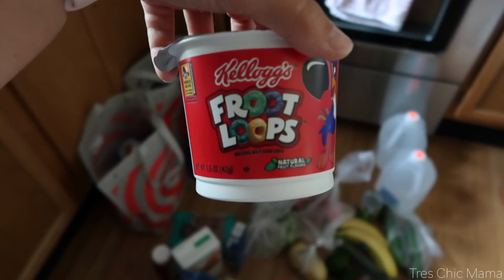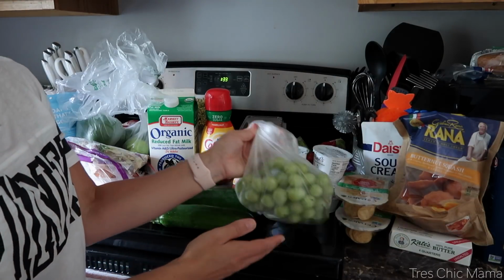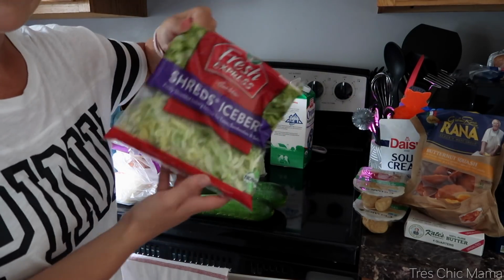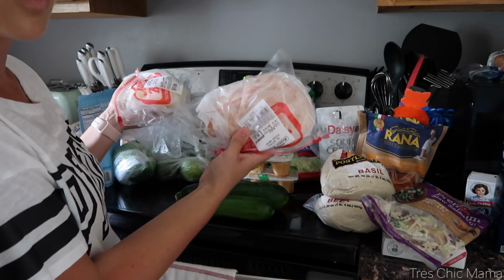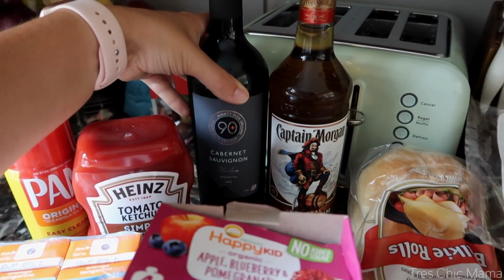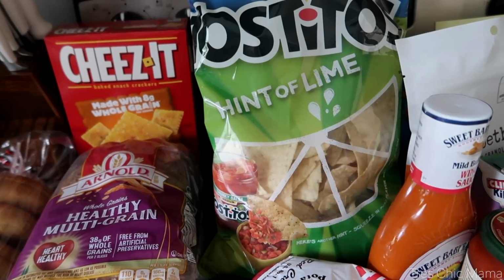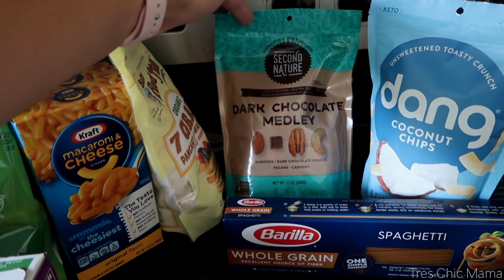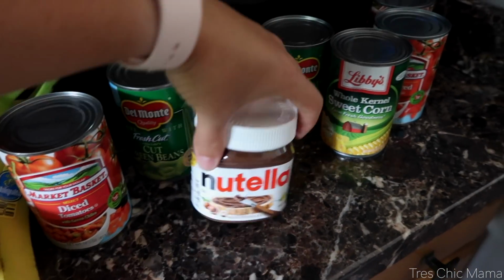HUGE MARKET BASKET GROCERY HAUL FOR 2| CREATING A PANTRY STOCK| Grocery Haul 2021| Tres Chic Mama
Hey guys! I am finally clearing out my garage and making space for a pantry stock of food! I am sick of going grocery shopping and feeling like I have nothing in the house after 4 days. So I decided to slowly stock up on items, snacks and more to have on hand and hopefully save money by doing so. I'd like to grab things when I see them on sale. Since I don't have a pantry in my house really, I am utilizing shelves in my garage to store some groceries. Today I shopped at Market Basket and did a Market Basket grocery haul for 2 to hopefully last us 2 weeks. My hope anyway haha How often do you go grocery shopping?!

Hayley Spear
West Kennebunk, ME 04094